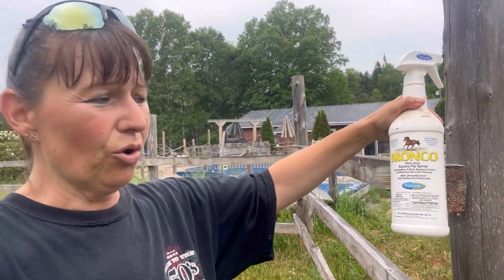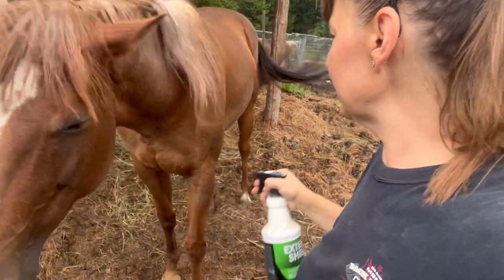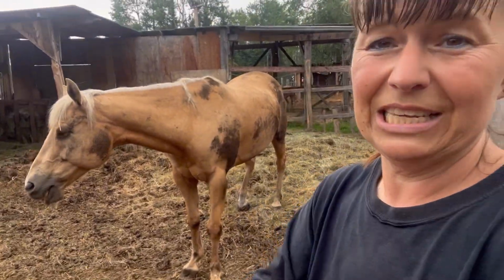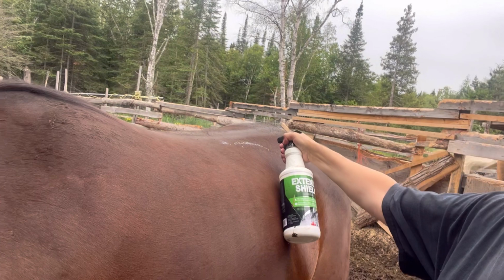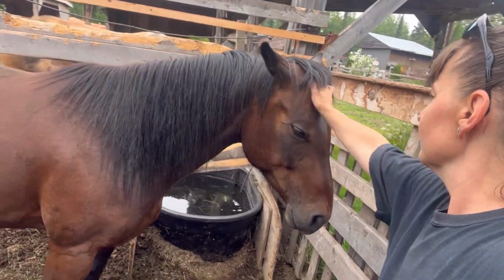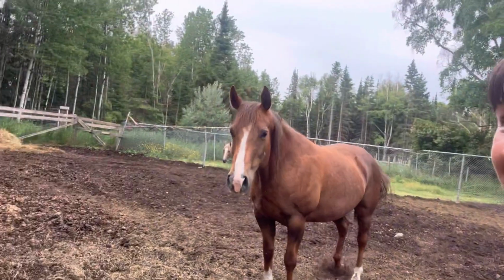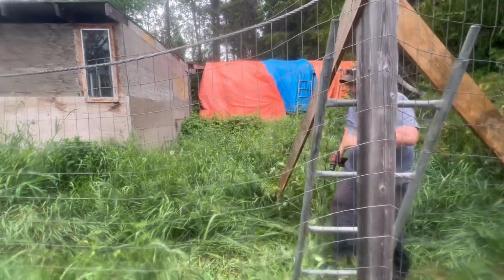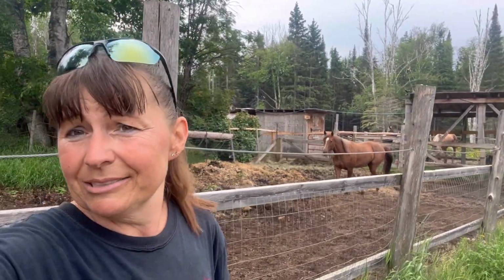It’s fly season on the farm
This is a video of its fly season on the farm and choices of fly spray , and of my farm with all my animals pets they are cute silly and special and adorable farm life is the best life. I appreciate your support. Thank you 😊 and have a wonderful day !